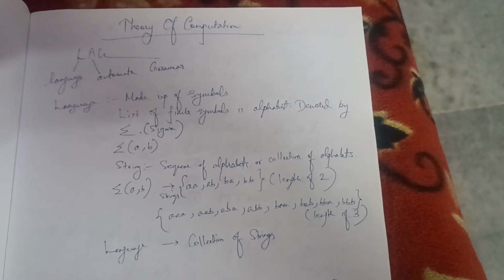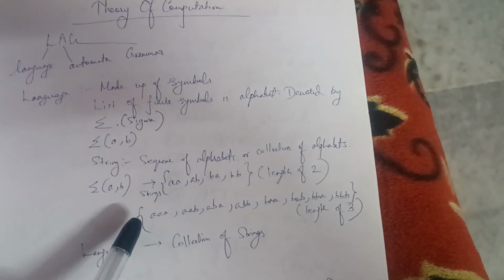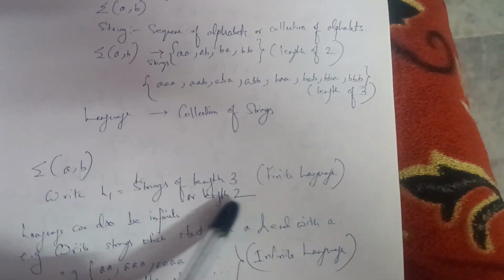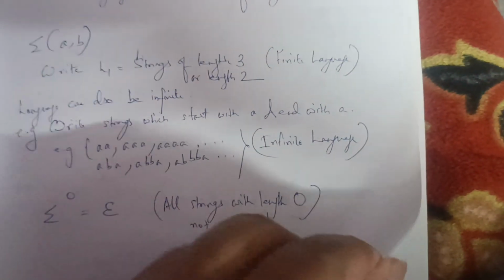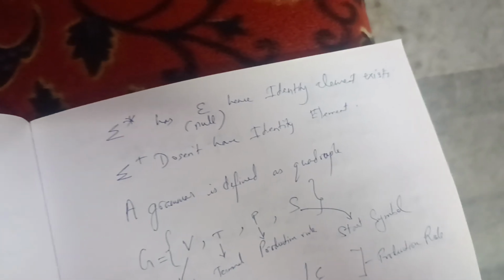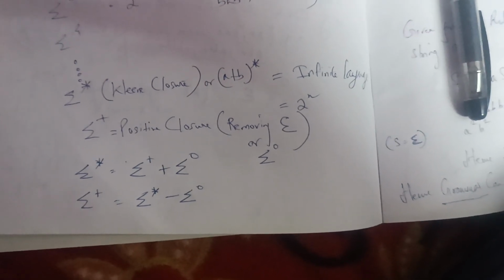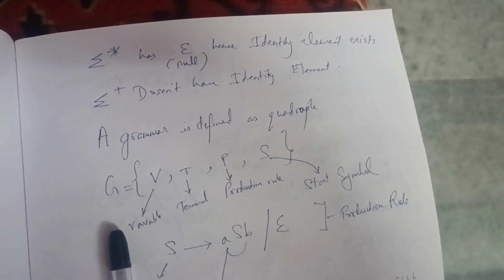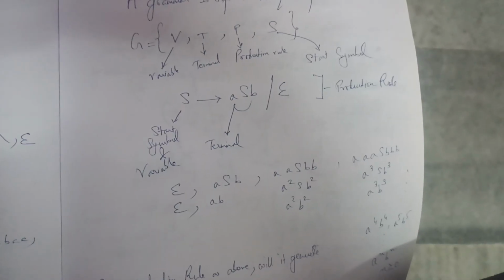Theory of Computation | Basic Points